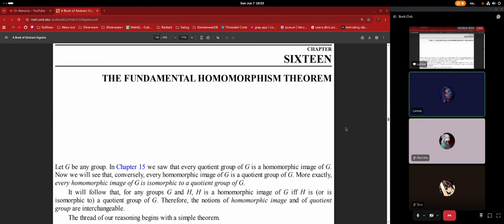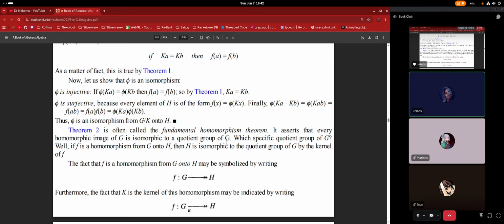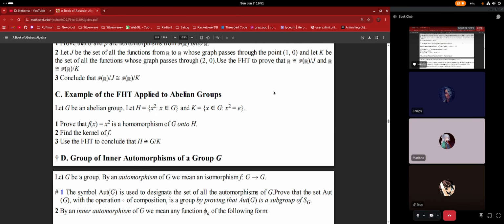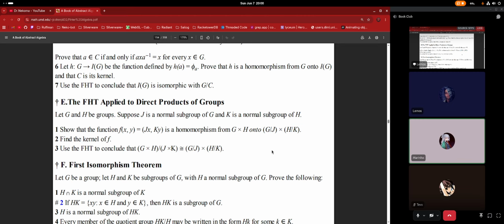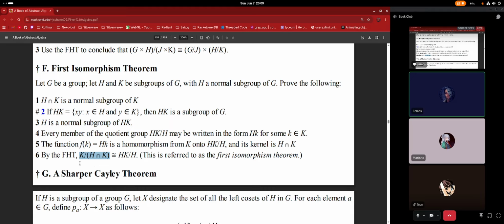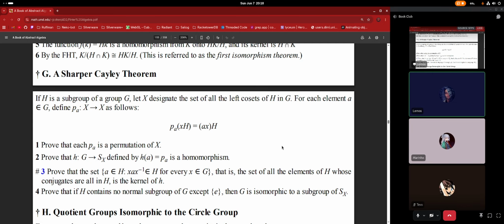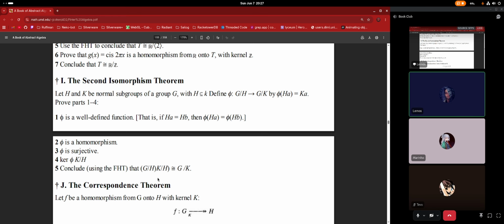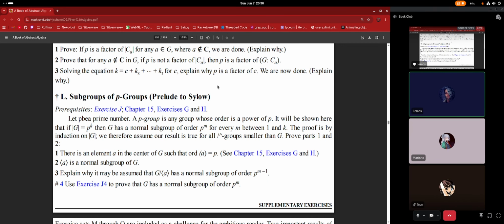A Book of Abstract Algebra #14 - Chapter 16